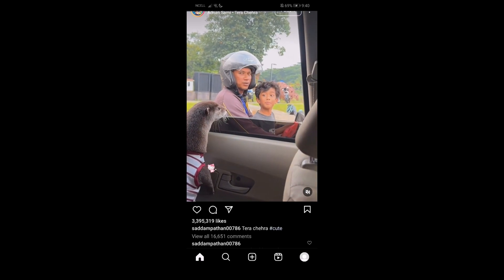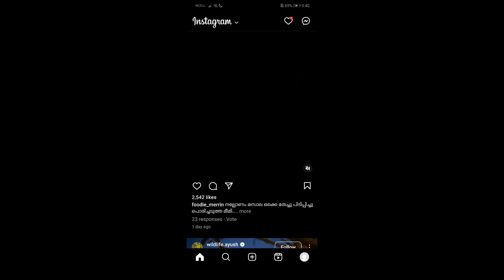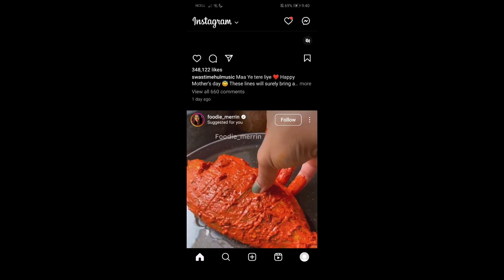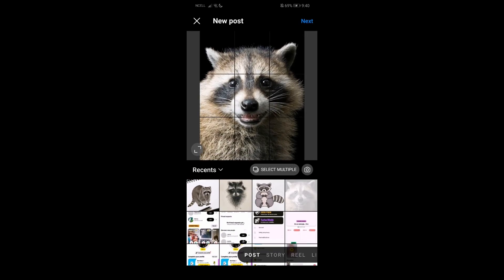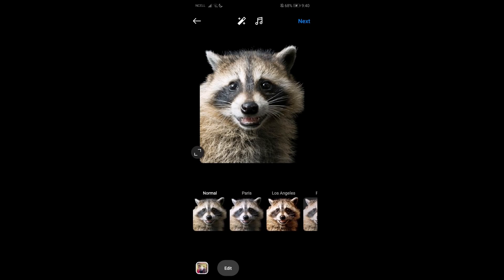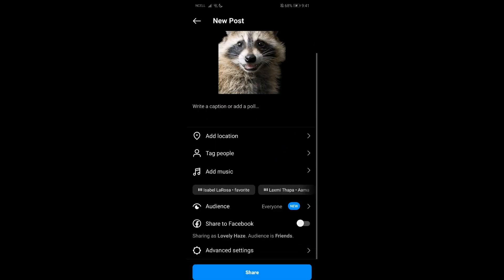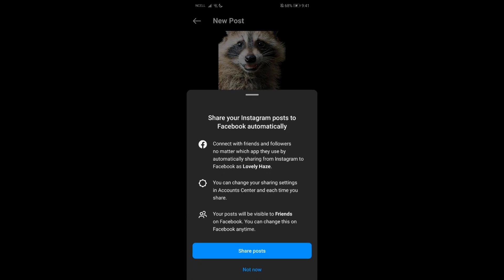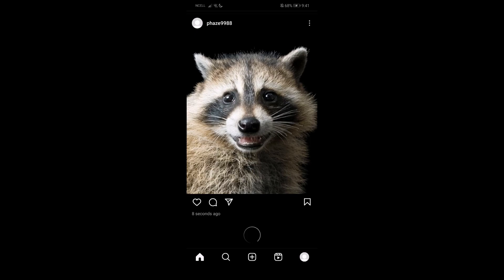How to Post on Instagram (2024) | Upload on Instagram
Learn how to share your moments with the world by posting on Instagram. This tutorial will guide you through the instructions of creating and uploading a photo or video, adding captions, tagging friends, and using hashtags to reach a wider audience. Perfect for both new users and Instagram veterans looking to refine their posting skills.